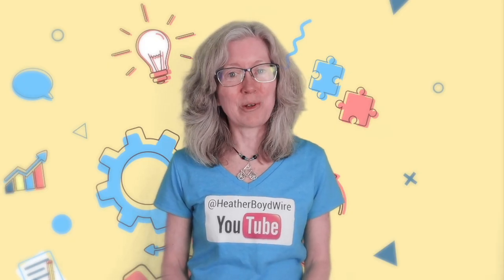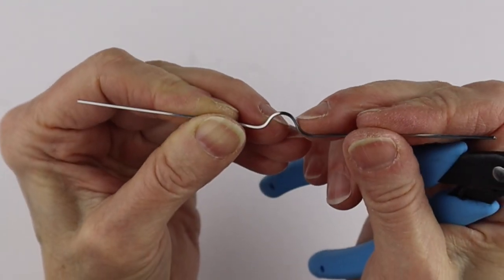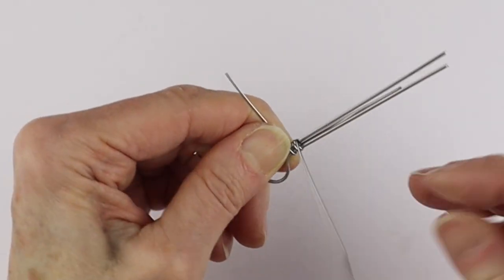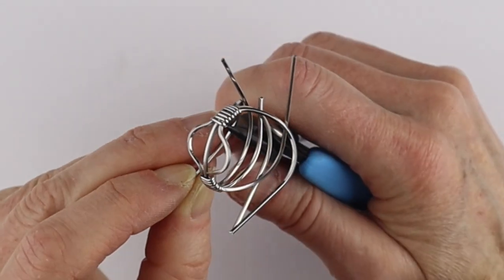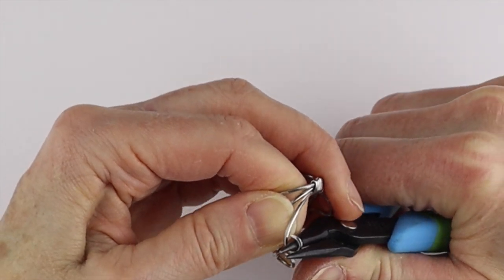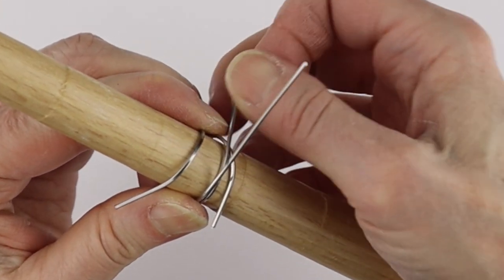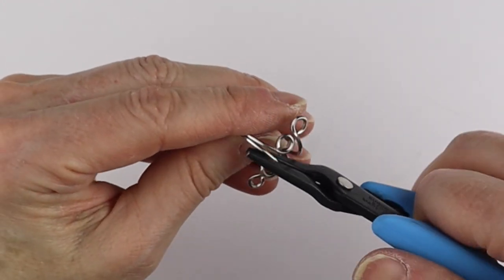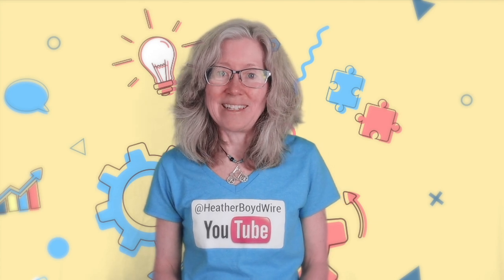SQUARE WIRE Ring Stainless Steel // Tip Tuesday Tutorial